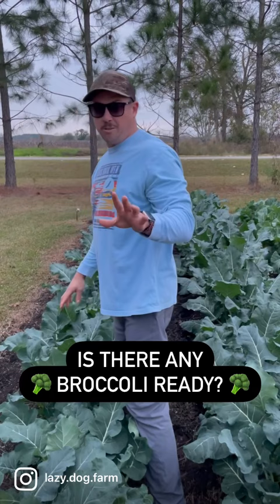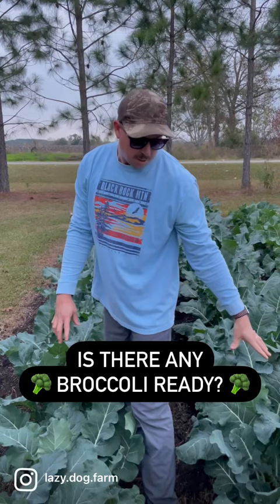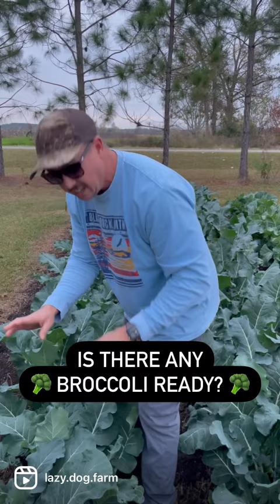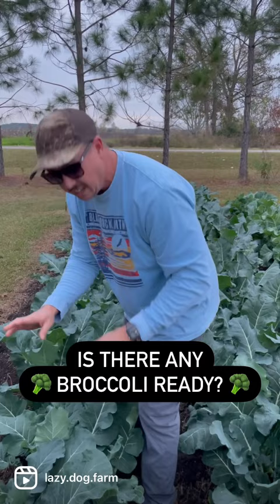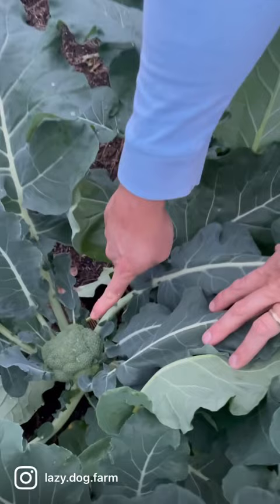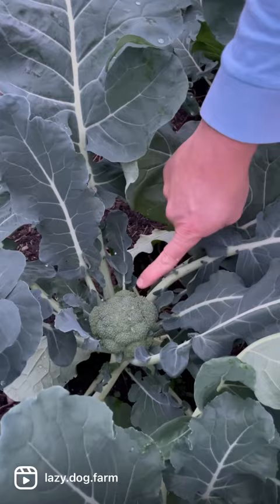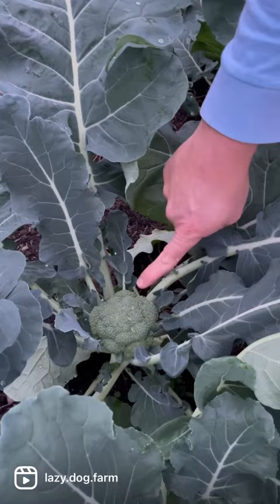When Can We Harvest This Broccoli? 🥦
Our broccoli plants are huge, but the heads are just starting to form. So it looks like it may be another week or so before we get to enjoy some of this delicious Green Magic and Imperial broccoli.